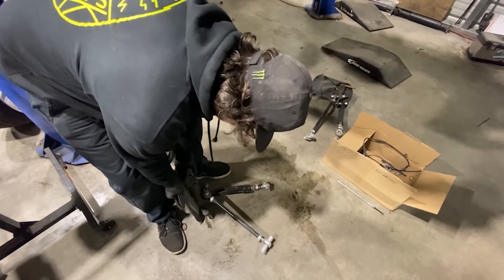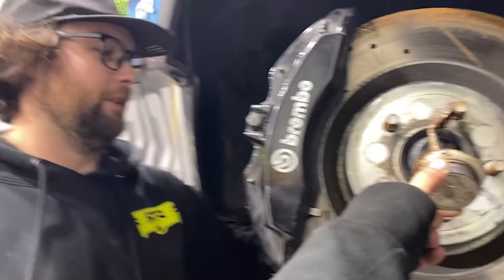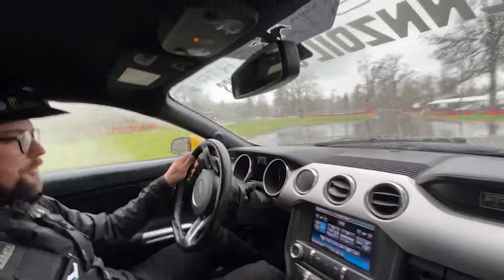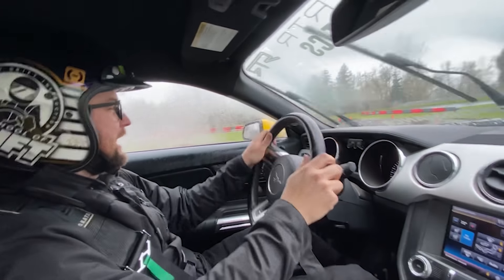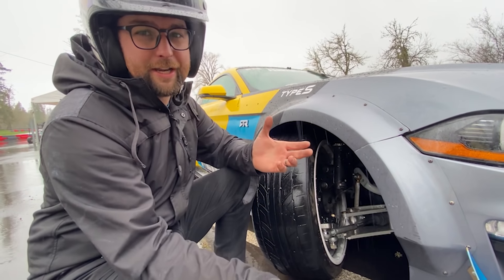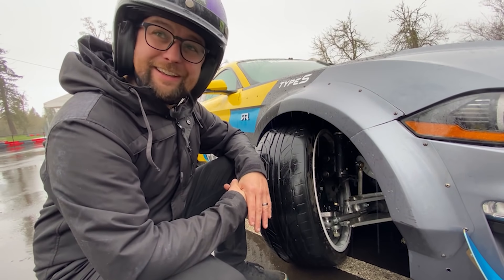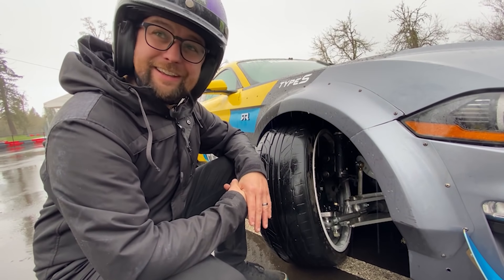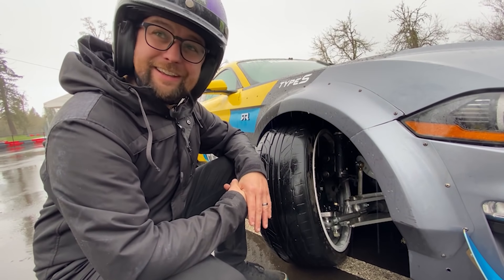Testing the PROTOTYPE Funhaver S550 ANGLE KIT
The excitement level is HIGH! This is one of my favorite videos to date because it’s months of
work with the results put into one video.

Today we will be installing and testing a new FunHaver product we have been working on. With everything Vaughn, RTR and I have learned from driving S550 Mustangs in FD, we designed this kit from the ground up to be a bolt on solution.

This kit transforms the 2015+ Ford Mustang. Watch me go out in the rain with our first prototype and shred! We’re so pumped to be able to bring stuff like this to you later this year.

More testing in the dry and a few more tracks soon!